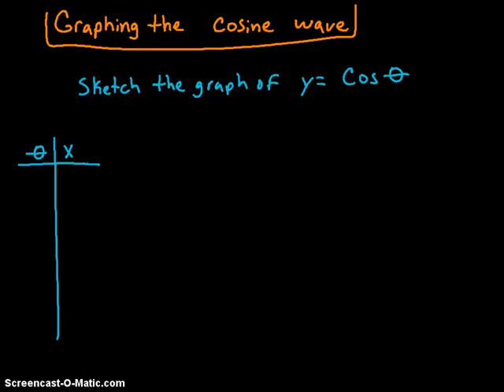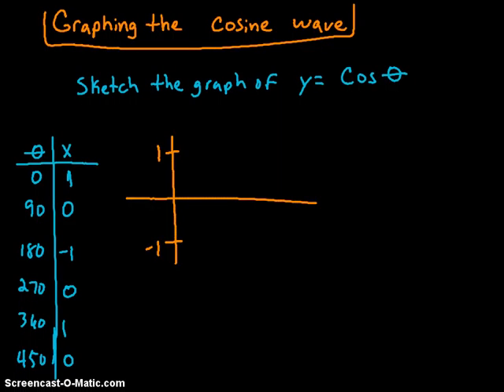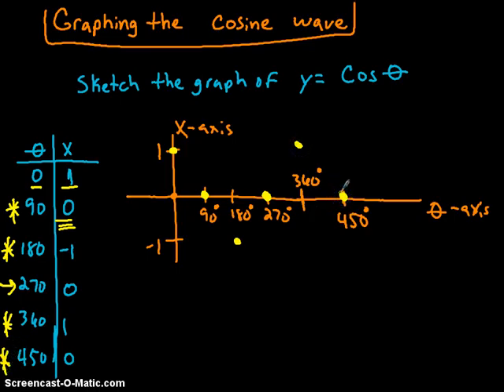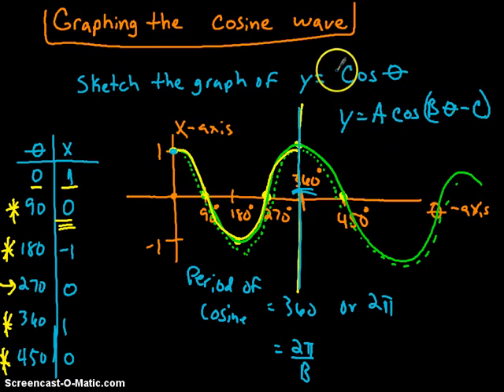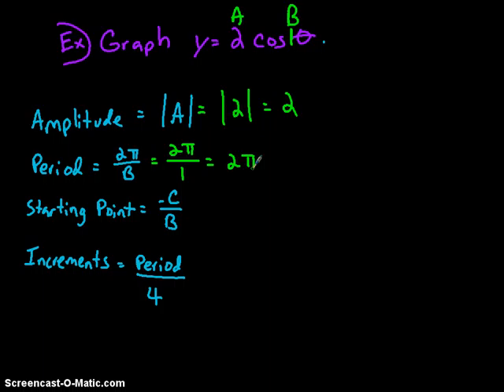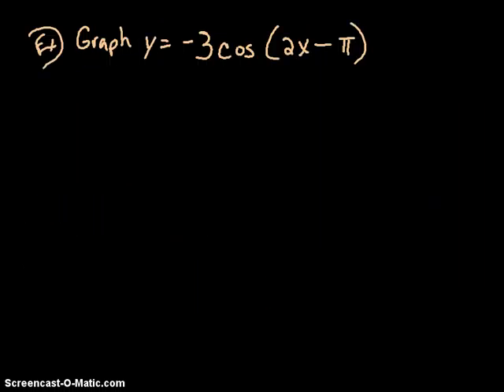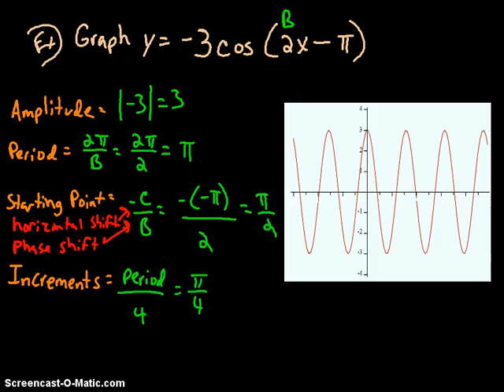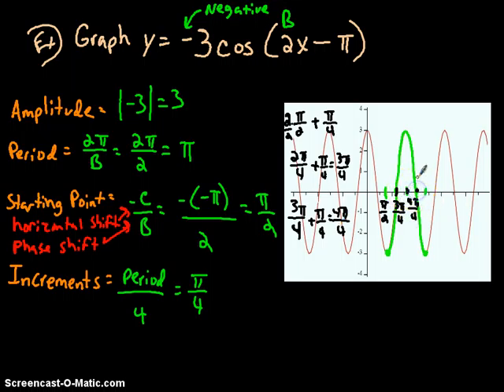Graphing the cosine curve